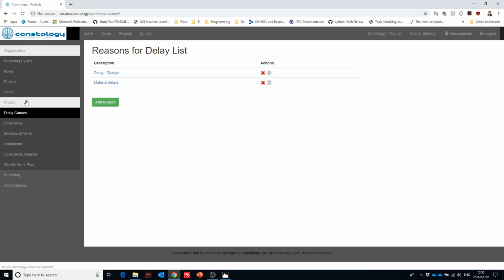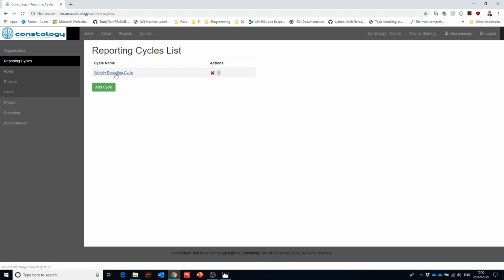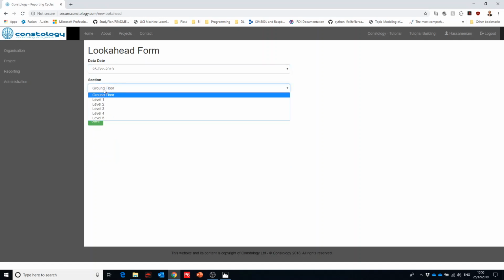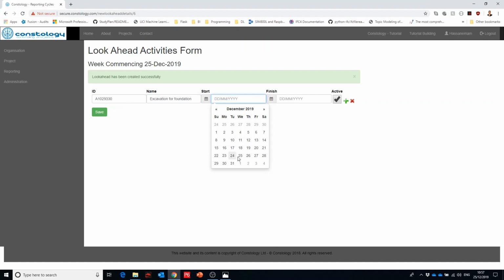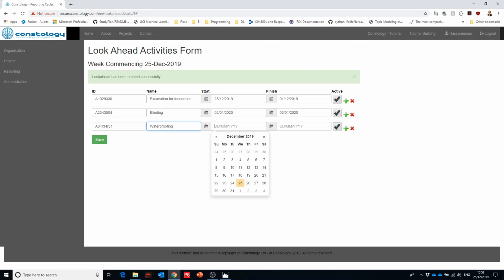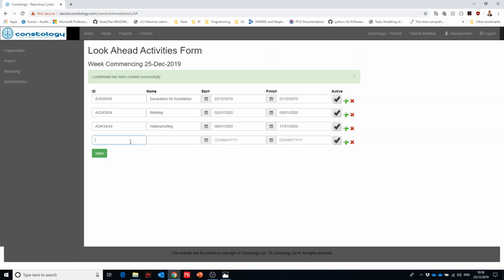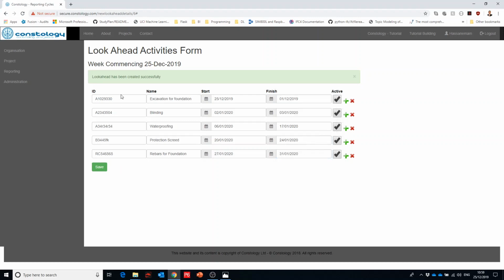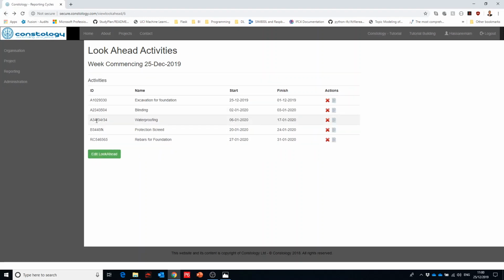04 Constology | Creating Lookahead Programme | Collaborative Planning Tutorial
In this session of the applied collaborative planning, we explore how to create a lookahead.This session aligns with the Collaboartive planning theories and principles.